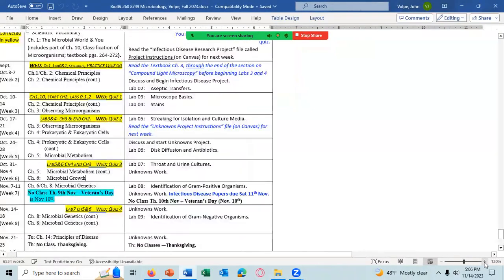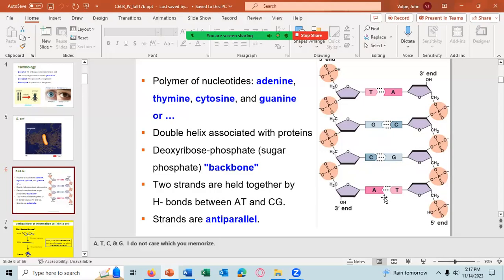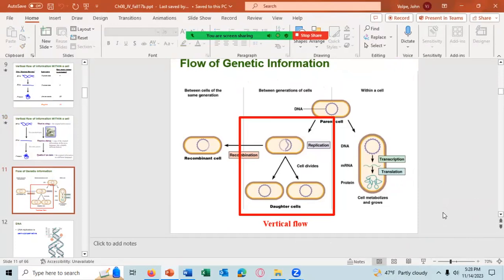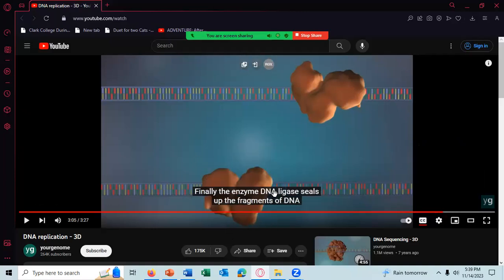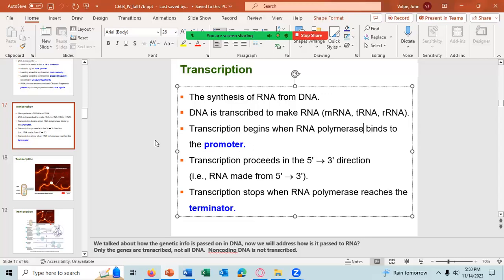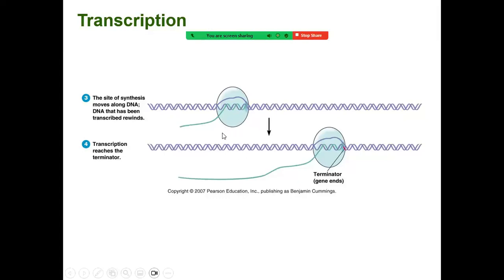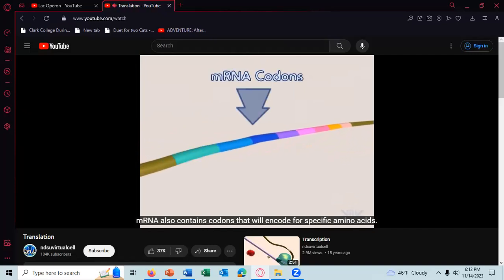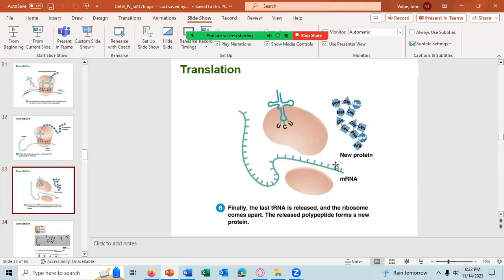2024 11 07 lecture2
Here is the 2nd video for today. Please ignore the discussion about the schedule, the dates, and the lab at the start, as this video is from a year ago. The lesson otherwise is correct.